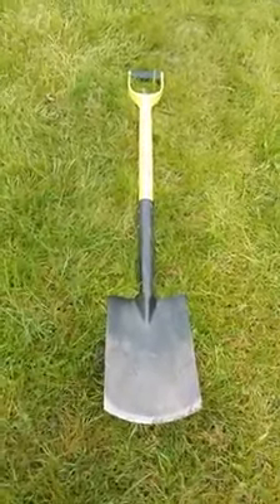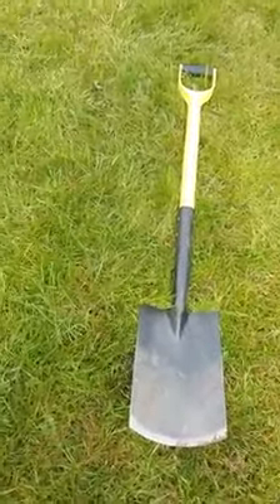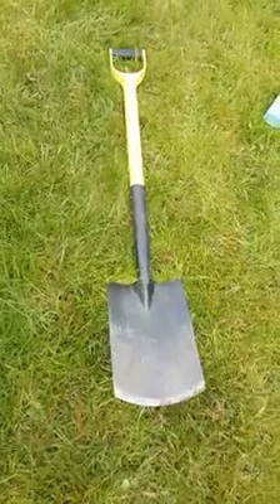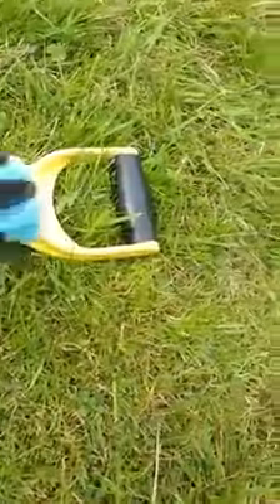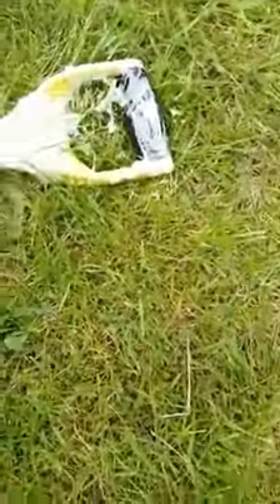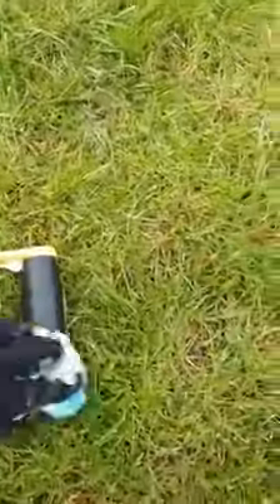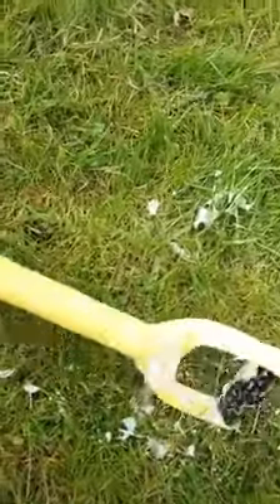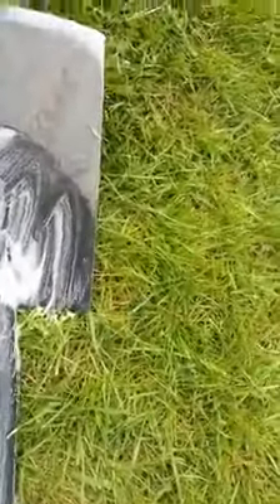BOLLYWOOD this is called real hard work not just washing the dishes for public sympathy!